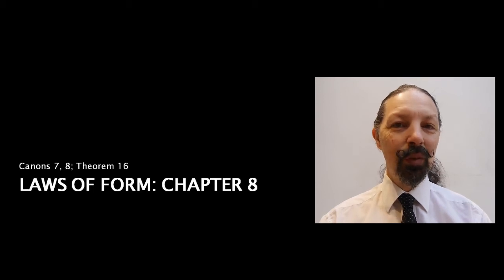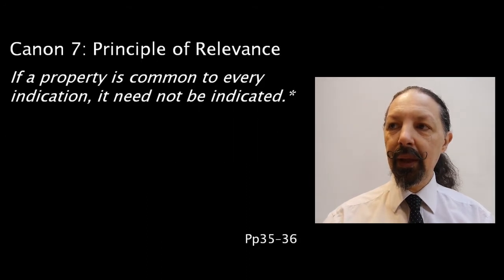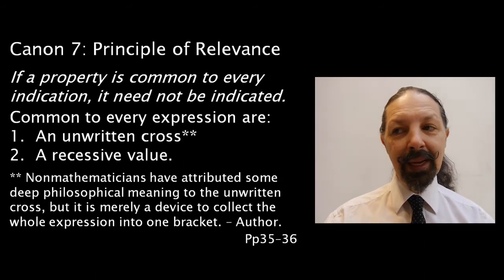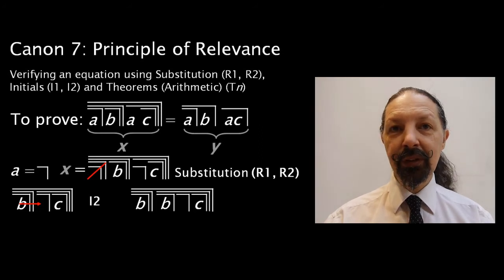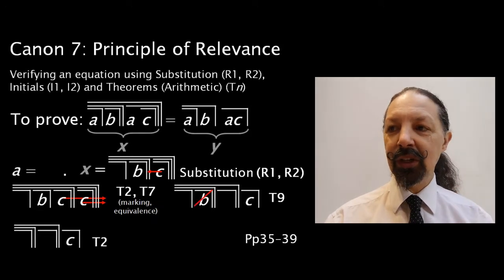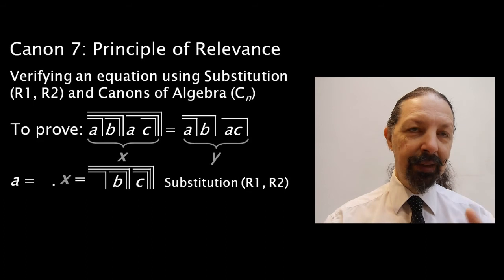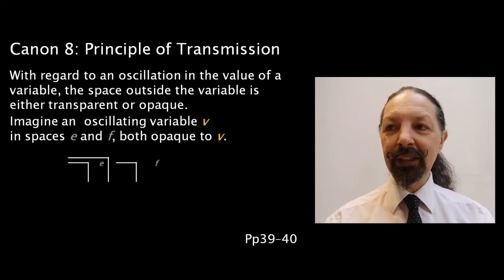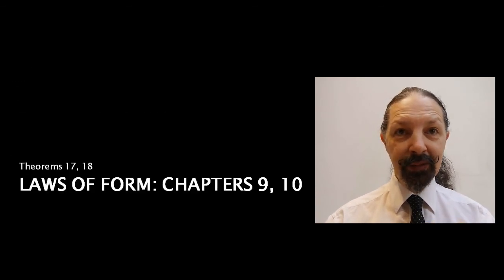Laws of Form Course - Session 12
In this session, we look at the material at the end of Chapter 8 of George Spencer-Brown's 'Laws of Form'. Can anything be said of everything? Who, apart from Spencer-Brown included the observer in the mathematical system they designed? What else did Spencer-Brown include that no other mathematician before him - as far as I'm aware - did? What's the difference between a 'universe of discourse' and Spencer-Brown's universe? And what happens when we introduce an oscillating variable into the mix? Find out in this session which leads inevitably to a proof of the completeness of the calculus and the notoriously challenging Chapter 11, both yet to come in this easy-to-follow animated on-line course introduced by Leon Conrad.